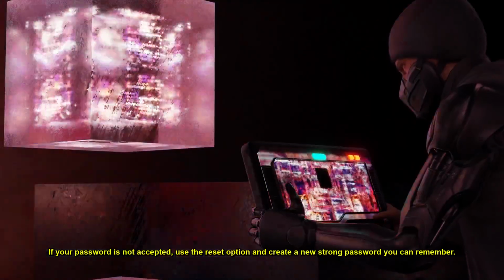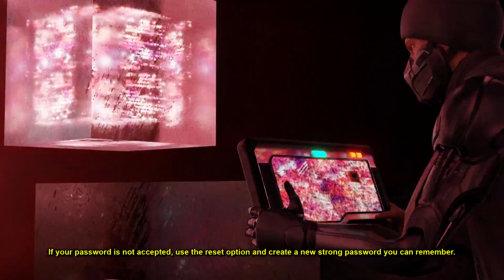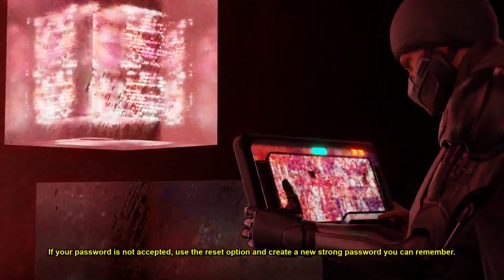How to backup mortgage rates research with Bankrate - Step By Step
In this informative video, we guide you through the process of backing up your mortgage rates research using Bankrate. Whether you're a first-time homebuyer or looking to refinance, understanding how to effectively save and reference mortgage rate data is crucial for making informed financial decisions. Follow our step-by-step instructions to ensure you never lose track of crucial information again.